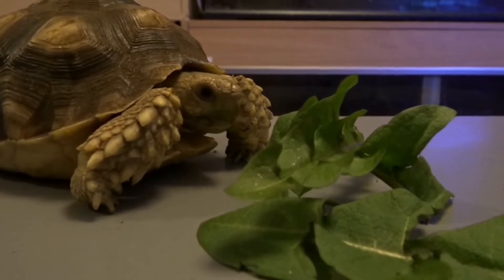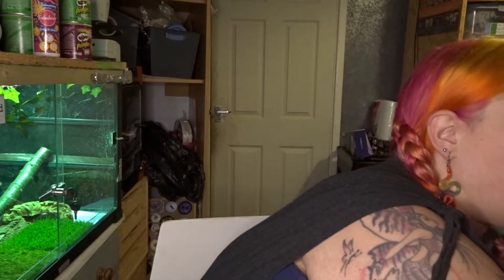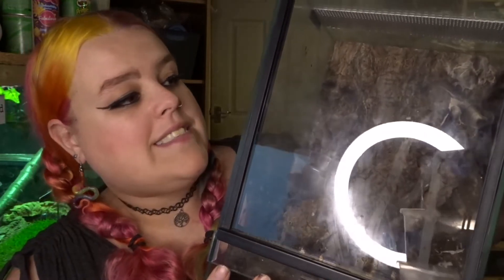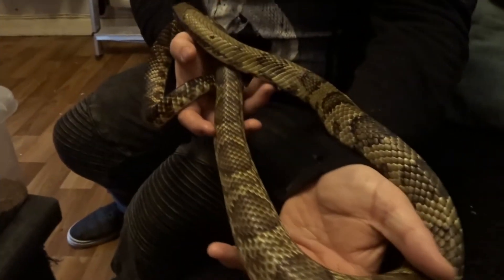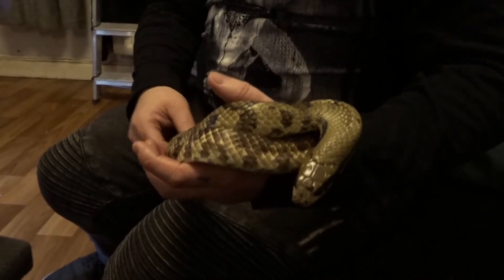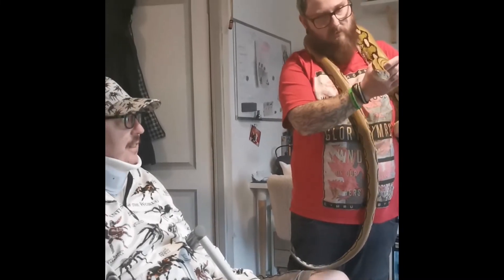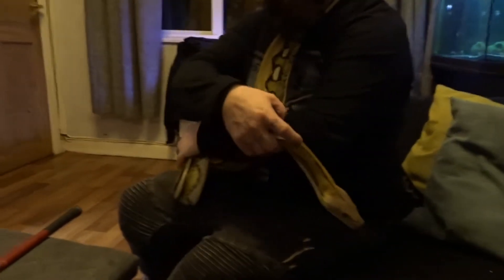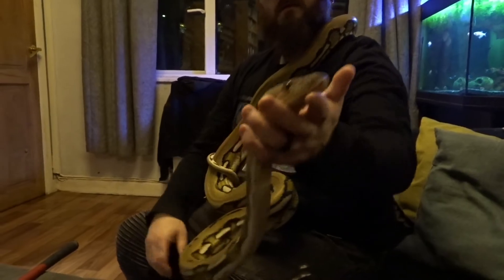Amazing gift from Peter Webster and Mark the spider guy!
An amazing gift from Peter Webster and Mark the spider guy finally the video is up so Terry can show him off lol

Welcome to the channel our mad unusual family and even more unusual pets are here to show you something different from the usual dogs and cats most people own... but that doesnt exclude cats and dogs :)

 IF YOU WANT TO HELP THE CHANNEL VVVV

we want to take you on our journey through pet ownership of all our pets, the ususal furries to the unusual exotic pets we own and hopefully live our dream and life plan of opening our own exotic zoo one day please join us on all of our crazy adventures and our day to day lives while we work out the plans for the future.

Here are some awsome channels you may also see us and our pets on xx